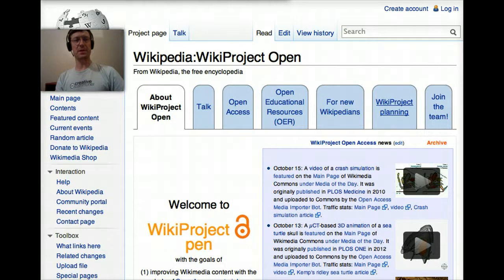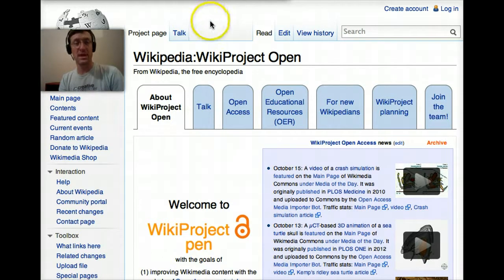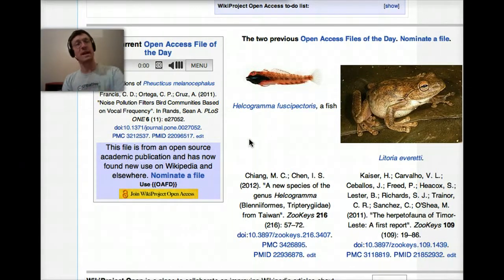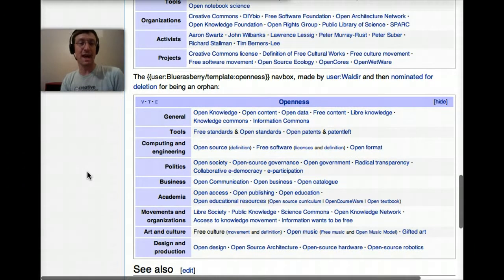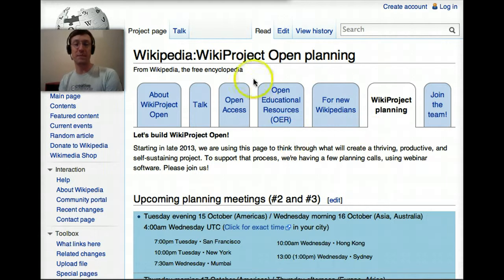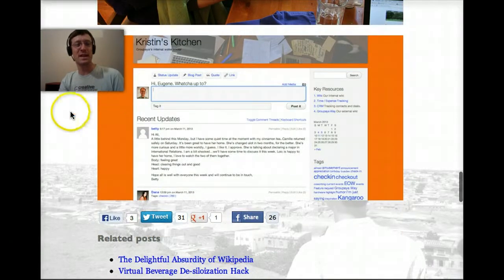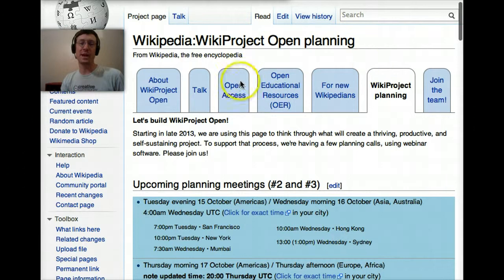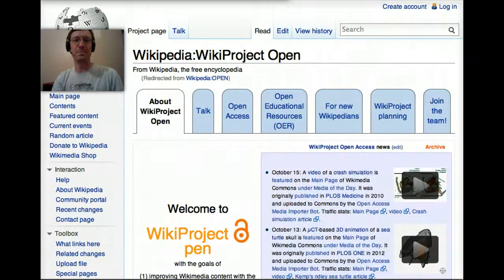WikiProject Open update, 15 October 2013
WikiProject Open is dedicated to improving Wikipedia articles related to openness. Here's an update on how we're setting up the project. Join us!